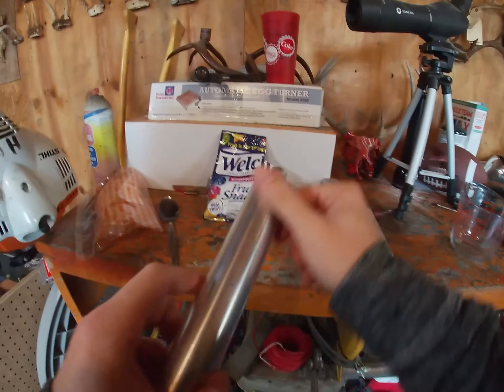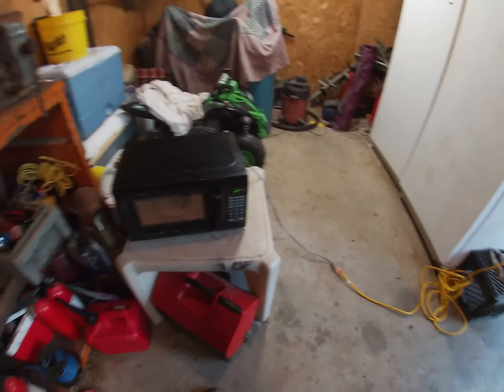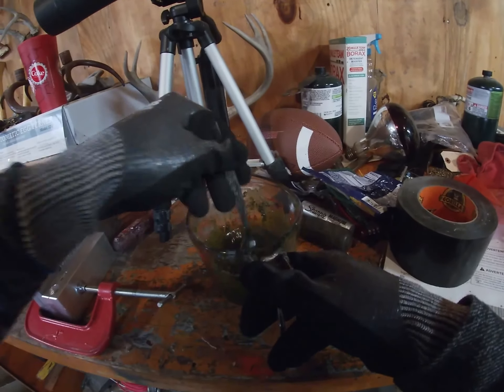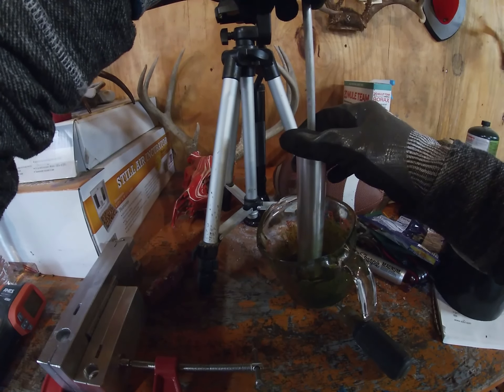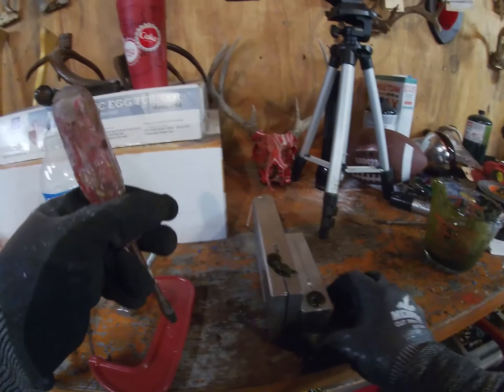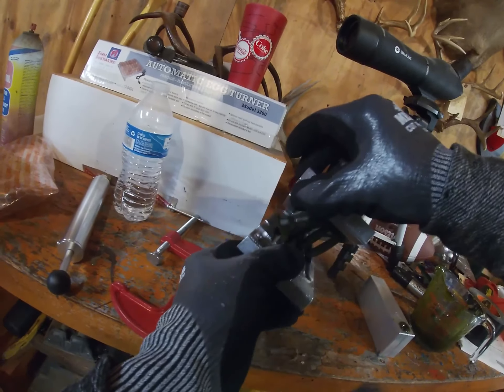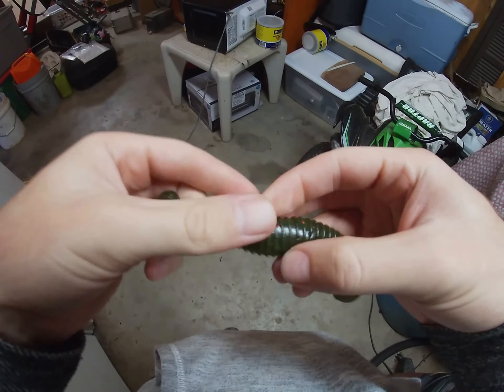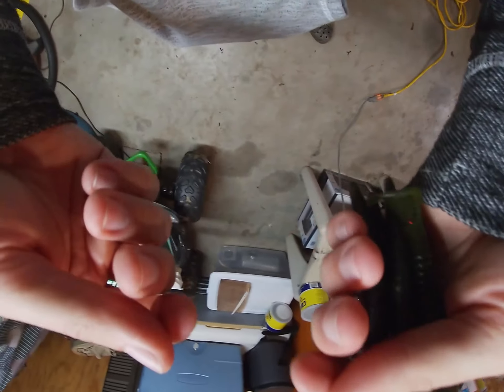HOW TO recycle OLD lures into NEW ones!!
In this video I show you how to take your old lures and turn them into news ones that you can use to catch monster fish.